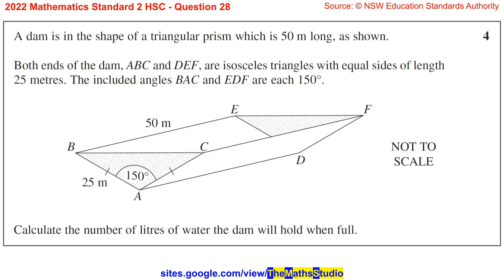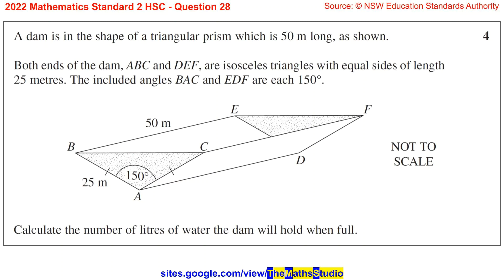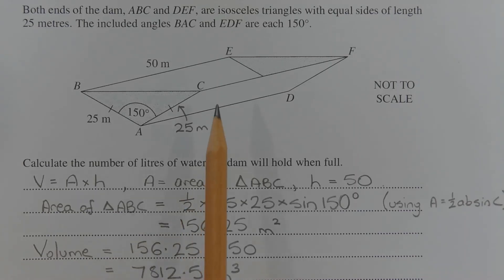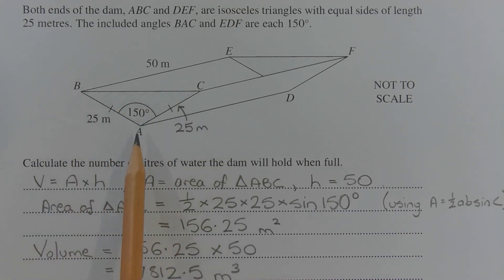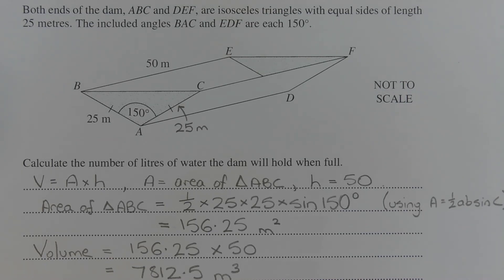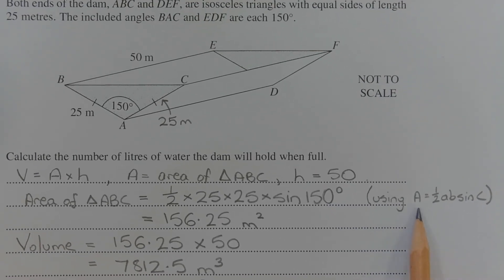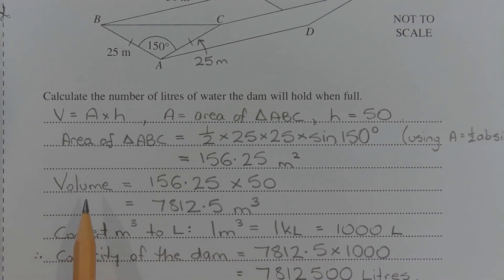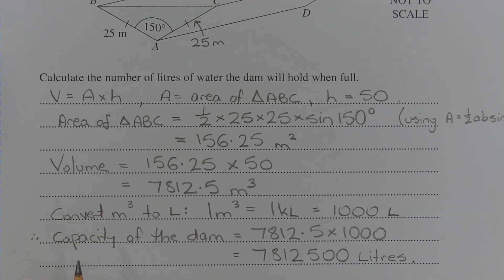2022 Maths Standard 2 HSC Q28 Find volume & capacity of triangular prism using area rule 0.5absin(C)